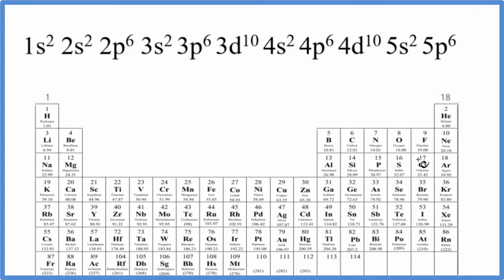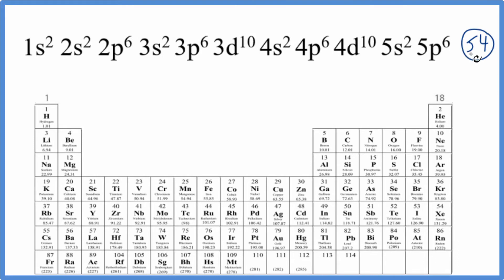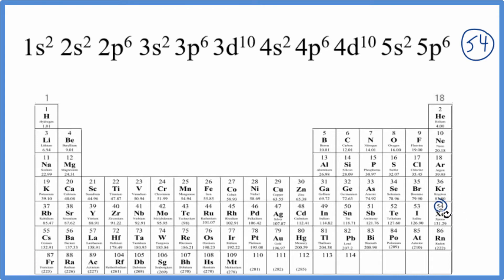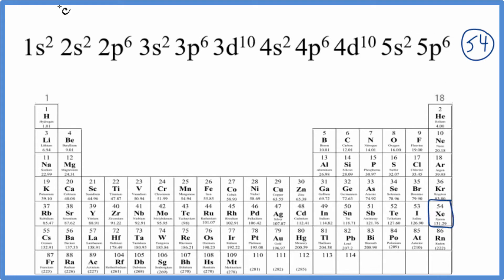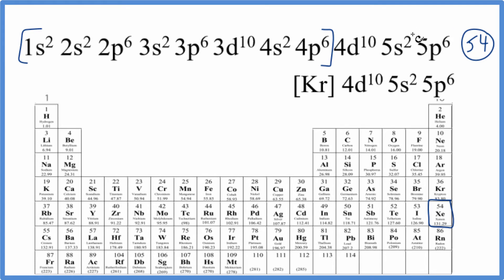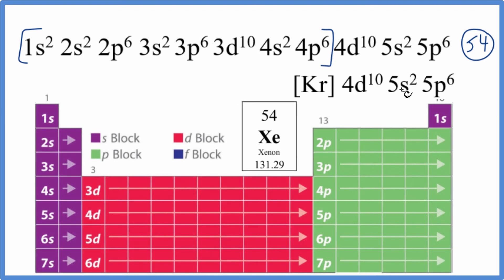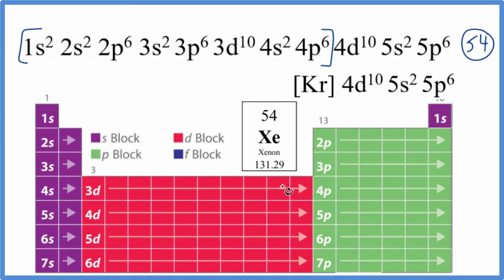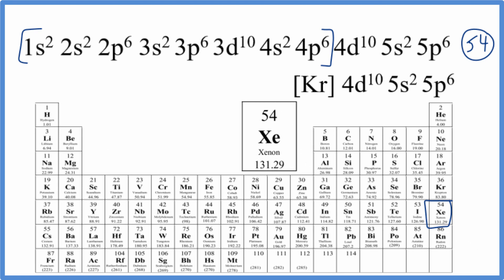Which element has the electron configuration of 1s2 2s2 2p6 3s2 3p6 3d10 4s2 4p6 5s2 5p6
For this element we have 2 + 2 + 6 + 2 + 6 + 10 + 2 + 6 + 10 + 2 + 6. That gives us a total of 54 electrons. In a neutral atom, electrons will equal the number of protons.

Since we had 54 electrons, we therefore have 54 protons, and the element with atomic number 54. We look up 54 on the periodic table and the element with the electron configuration of 1s2 2s2 2p6 3s2 3p6 3d10 4s2 4p6 5s2 5p6 is Xenon (Xe).  This is the long form electron configuration for Xe.  The abbreviated, or condensed notation is [Kr] 4d10 5s2 5p6